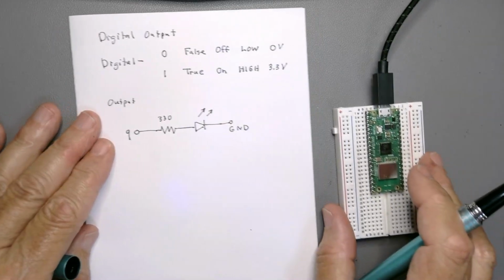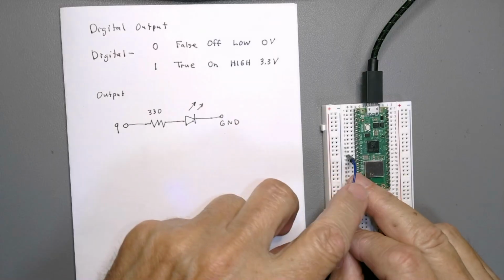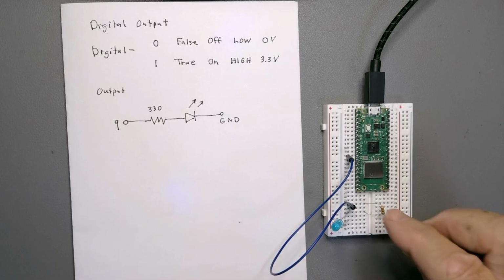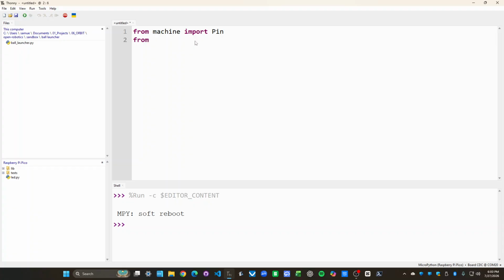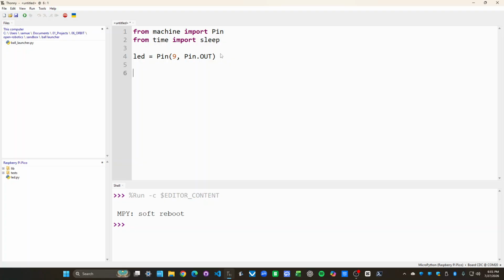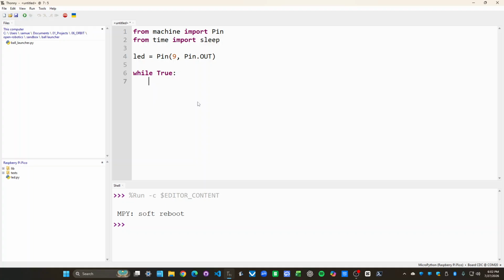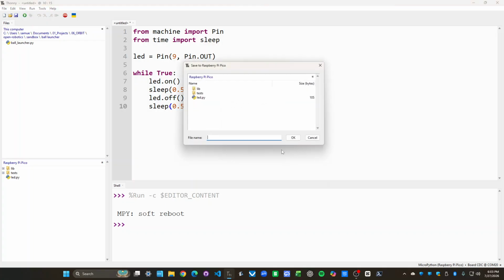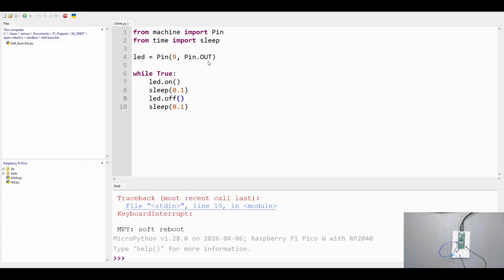ORBIT: Digital Output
This explains digital output, and applies it to a blink program written for the Raspberry Pi Pico using MicroPython.